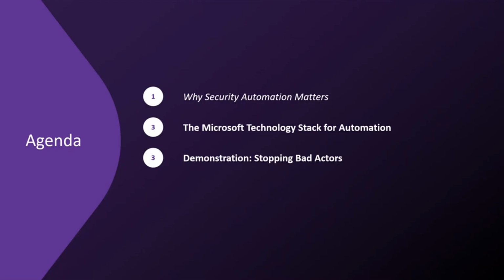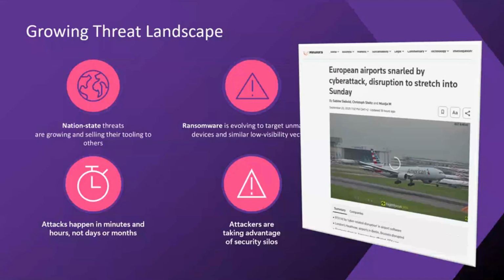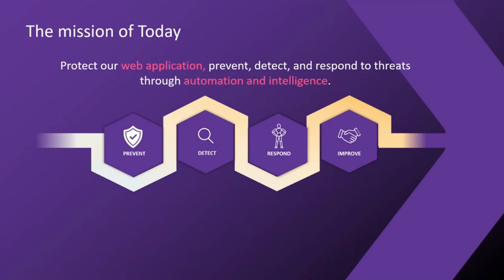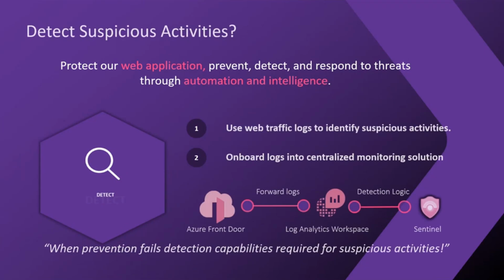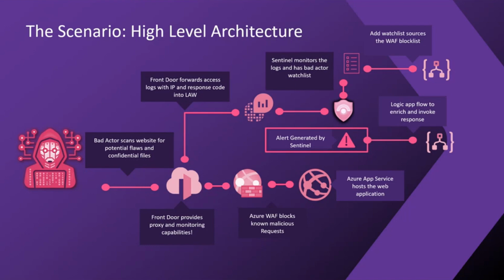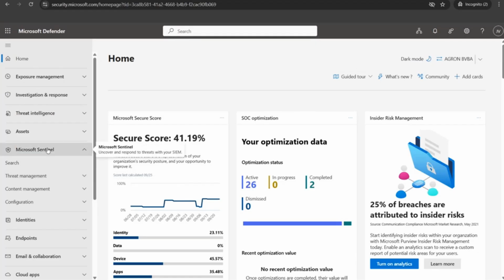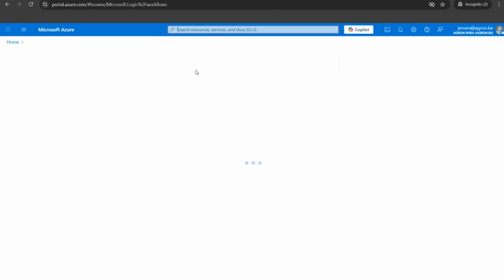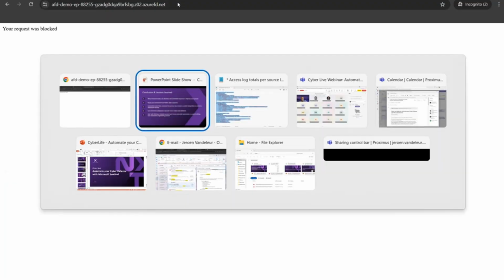Cyber Live Webinar: Automate your Cyber Defense with Microsoft Sentinel